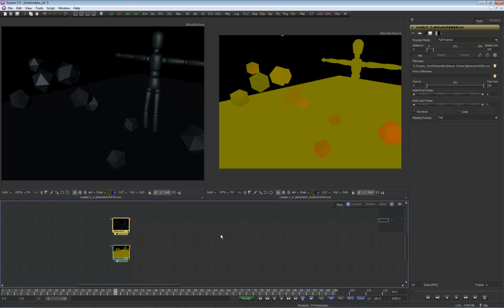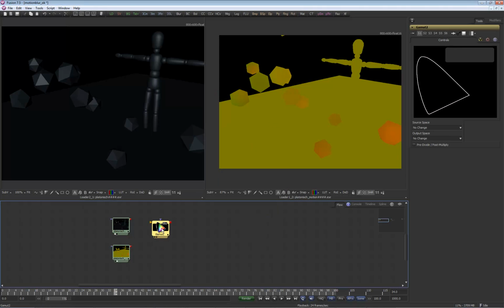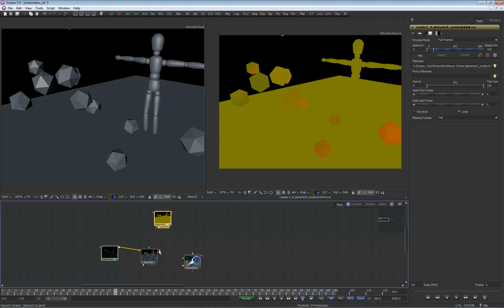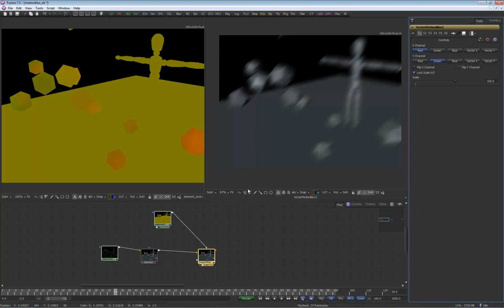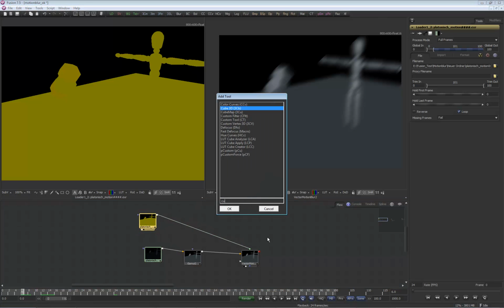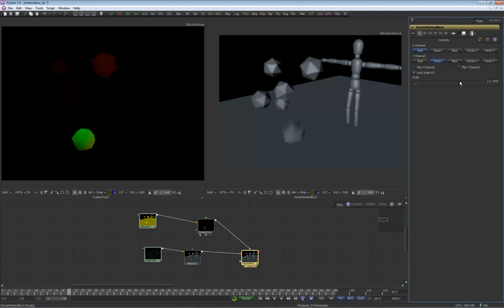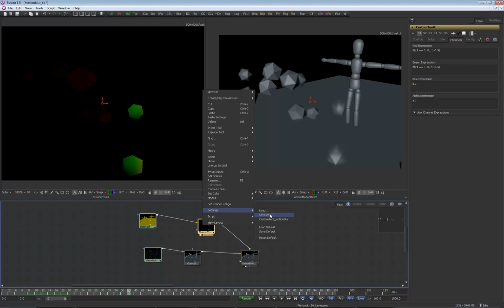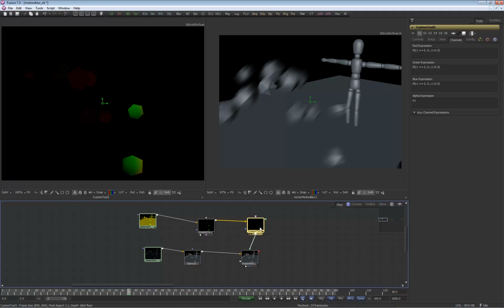motionblur tut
Using Motion Vector Pass from Cinema 4D in the free Blackmagic Fusion Version 7.5